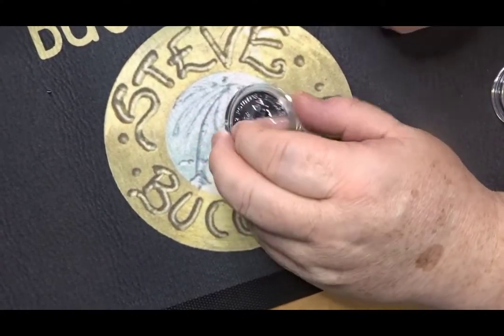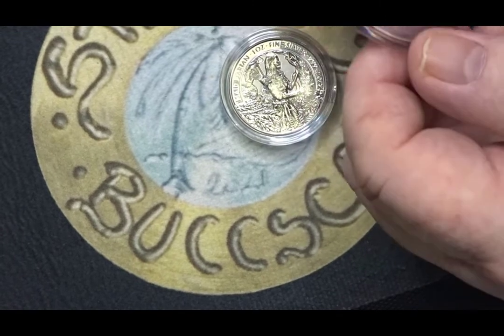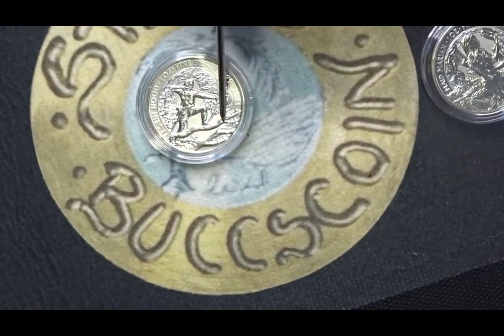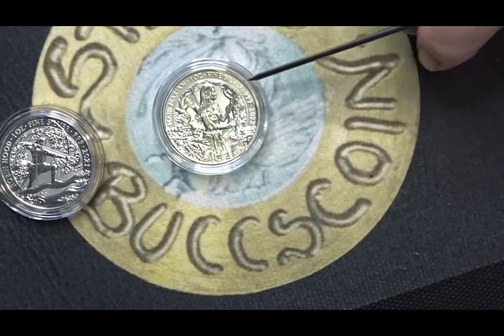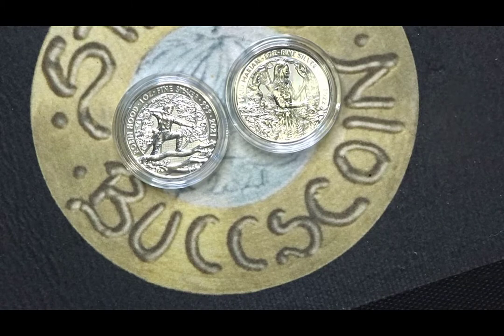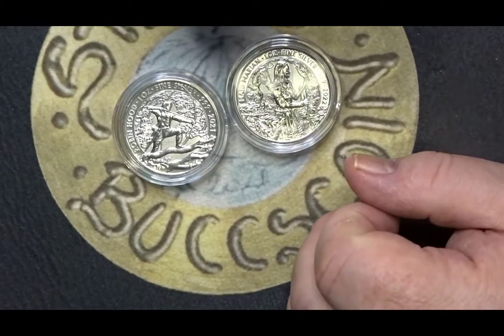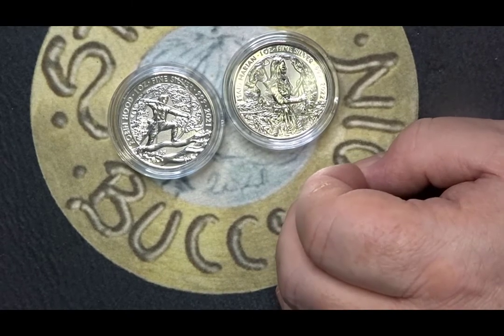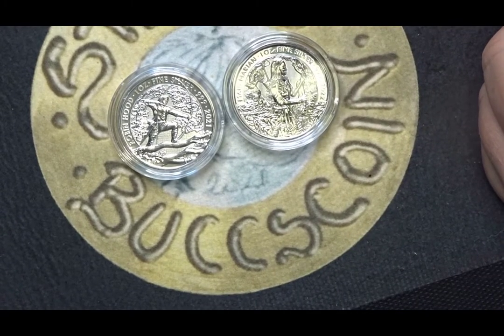Video 338 - 1oz silver coins Robin Hood and Maid Marion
This video is a review of the review of the silver coins Robin Hood and Maid Marion 1oz from the Royal Mint

Music from Camtasia – “”
Both are from a Free to use from

Steve